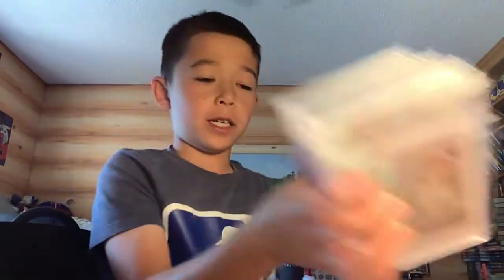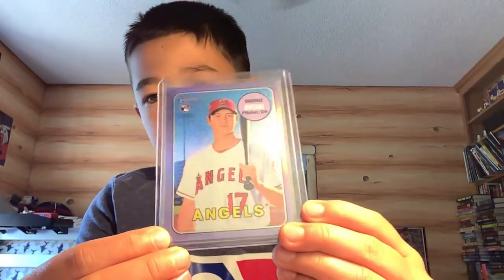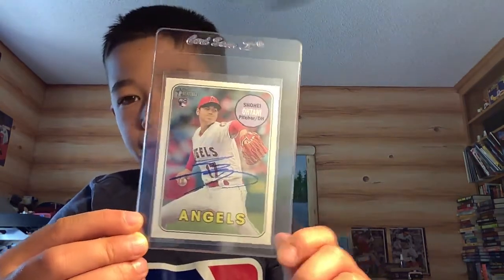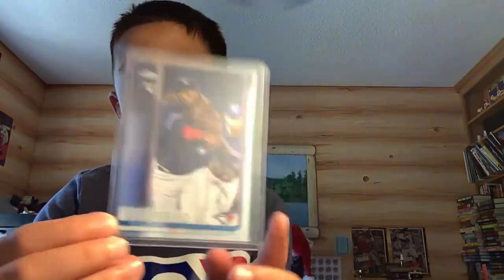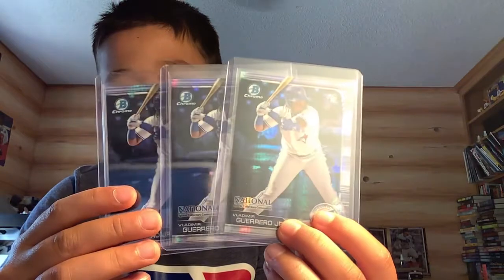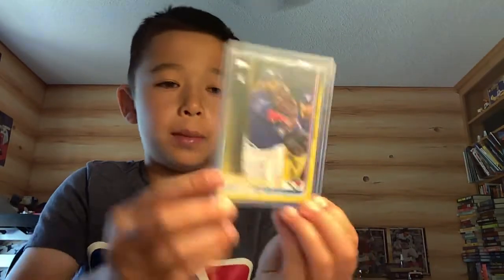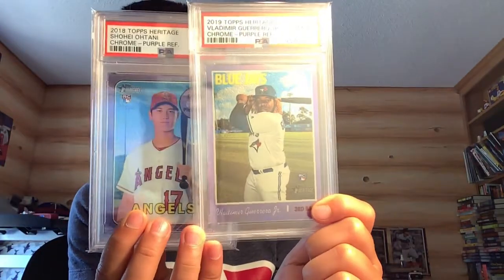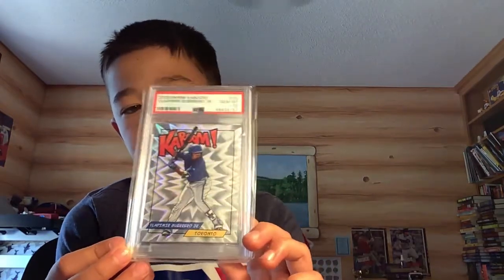My Vladimir Guerrero Jr And Shohei Ohtani Collection